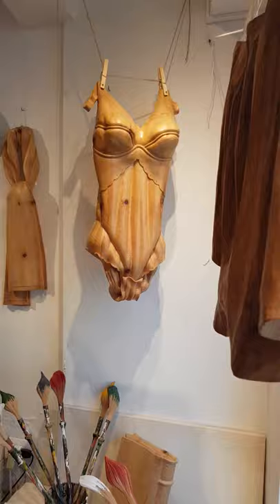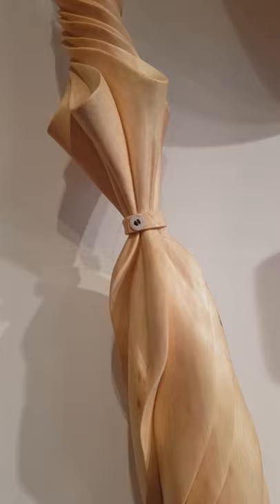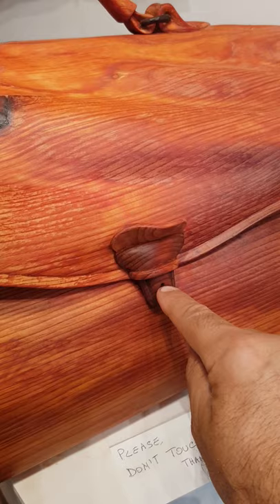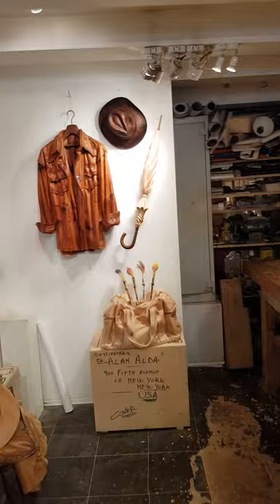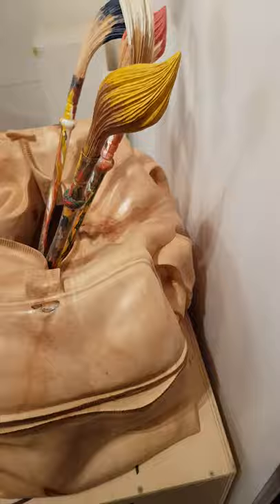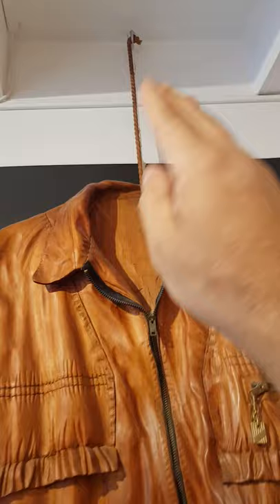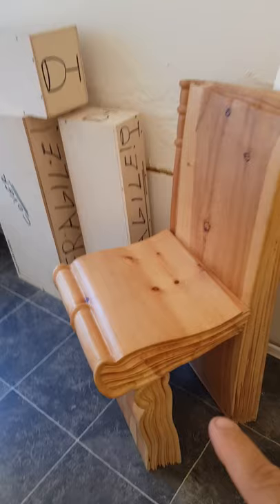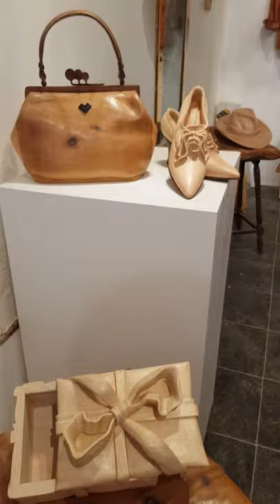Shopping art in Venice Italy Wood sculptures by Loris Marazzi